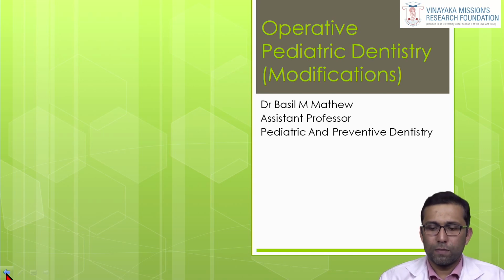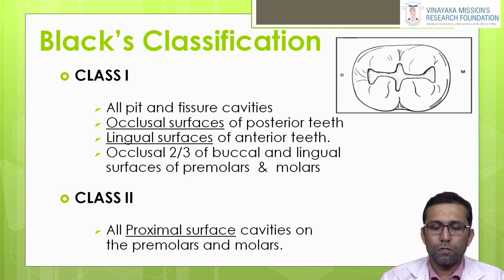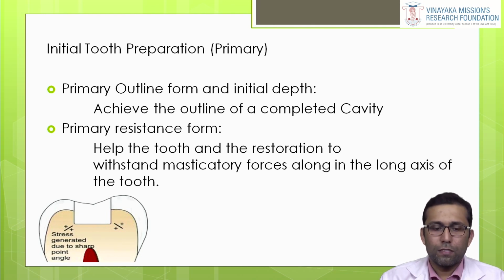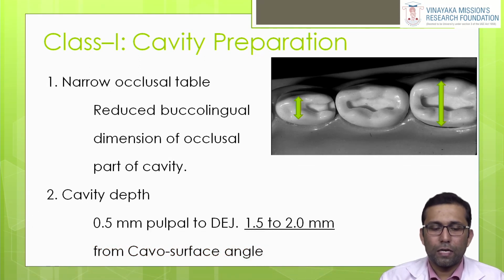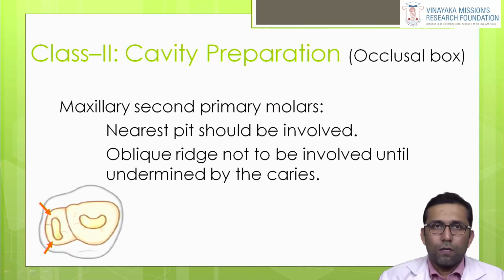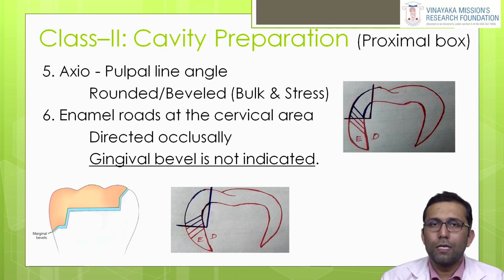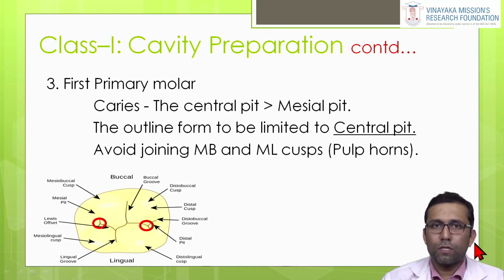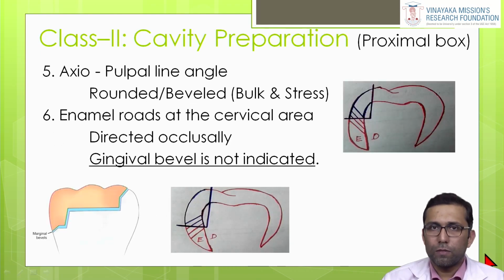Dr Basil Mathew Department of Pediatric And Preventive Dentistry Operative Pediatric Dentistry